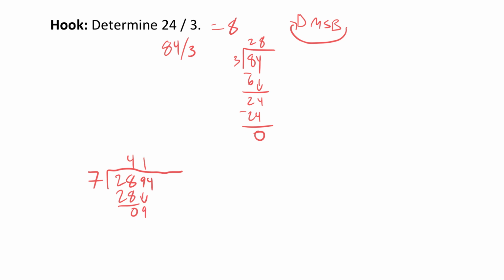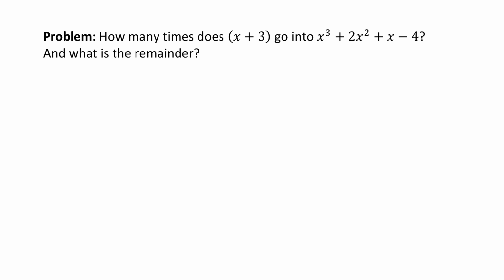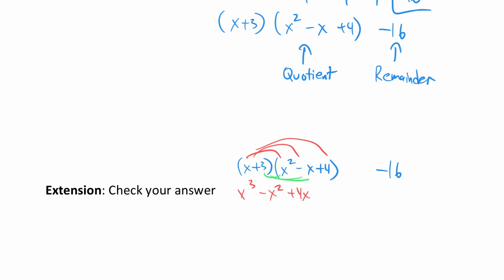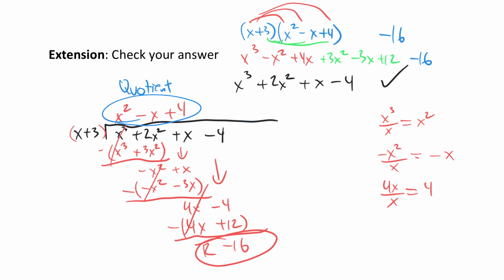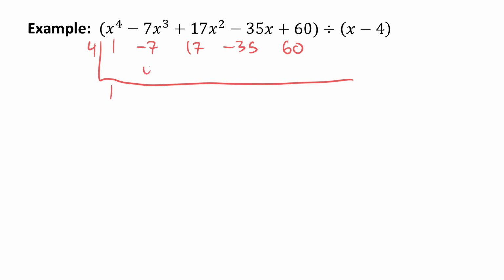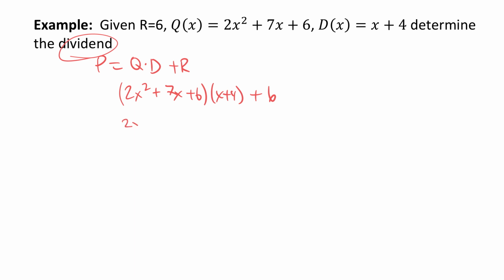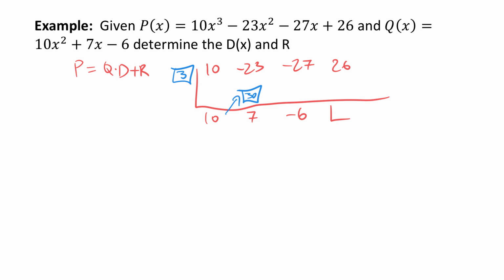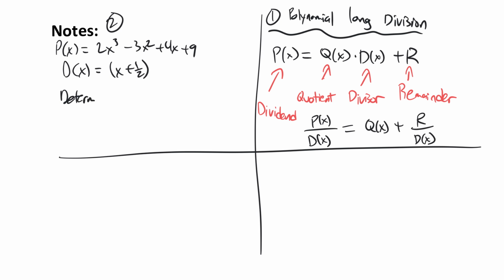Unit 3 lesson 3